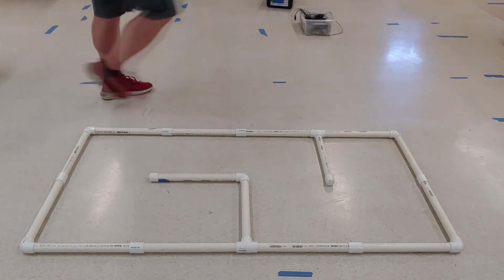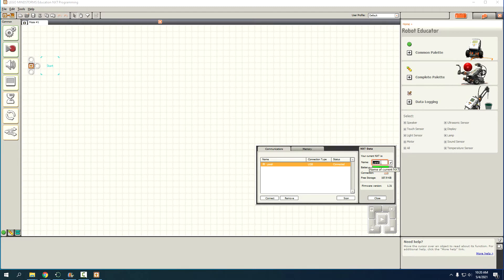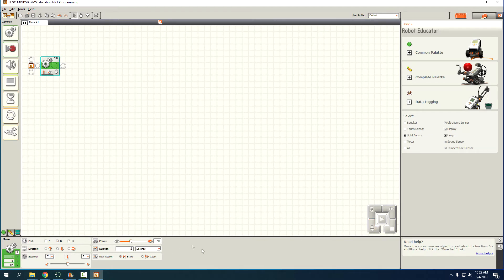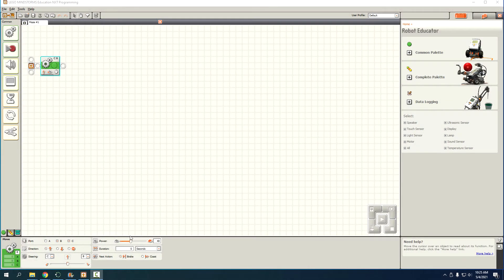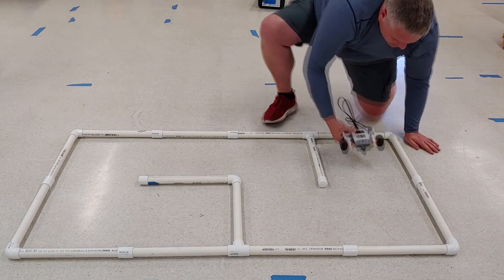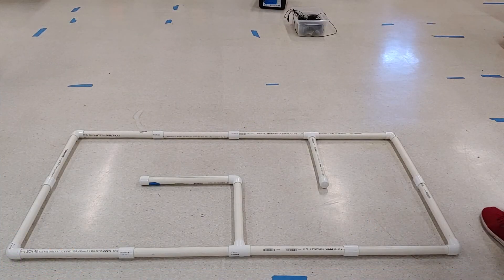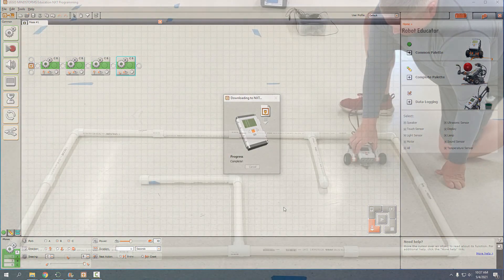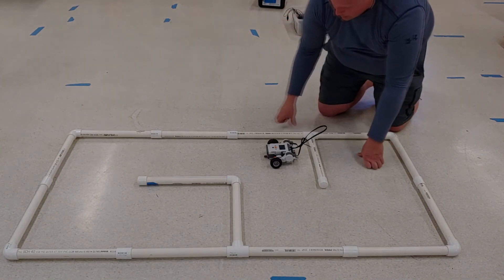Lego NXT - The Move Block - PVC Maze (Easy, No Sensors)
Here we will learn how to tune our program to navigate a maze. We will use the move block. Sorry for the poor computer capture audio. There's bad clipping in the first part and in the second half, I forgot to put on the headset with the mic when I sat back down!